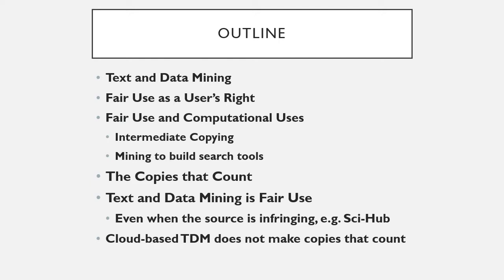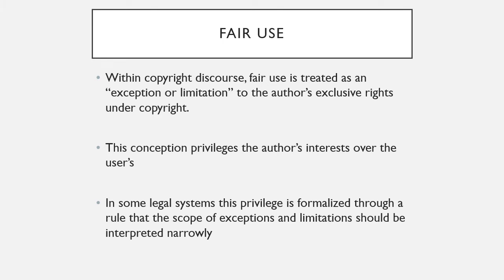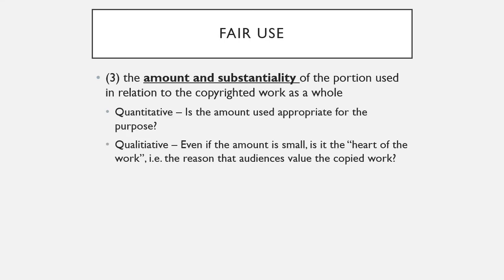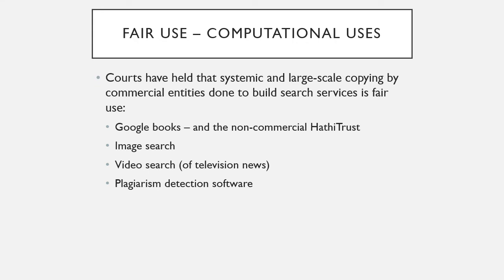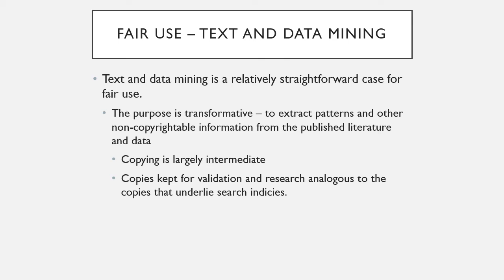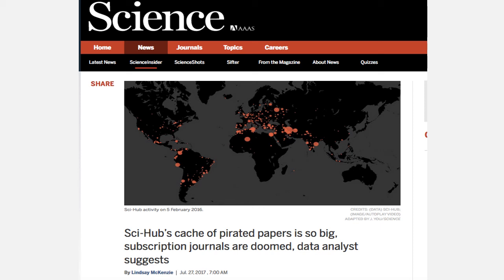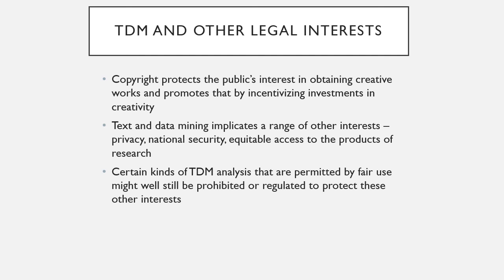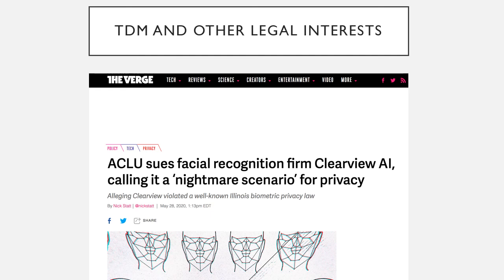Copyright, Text and Data Mining - An American Perspective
Links to presentation references, according to slide title:

SOURCE
Copyright and the Progress of Science: Why Text and Data Mining is Lawful,

SLIDE 24
Sci-Hub’s Cache of Pirated Papers Is So Big, Subscription Journals Are Doomed, Data Analyst Suggests.  Source: Science,

TDM AND OTHER LEGAL INTERESTS (II)
ACLU Sues Facial Recognition Firm Clearview AI, Calling It a ‘Nightmare Scenario’ for Privacy.  Source: The Verge,